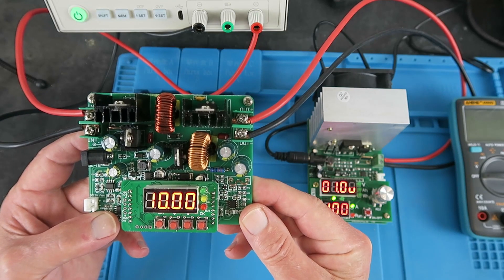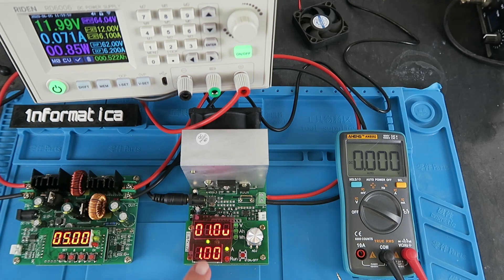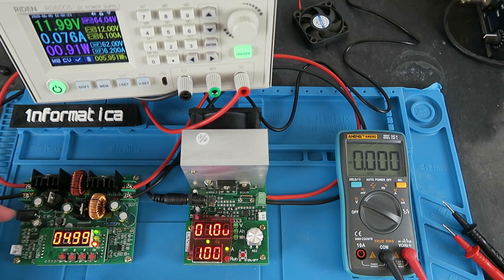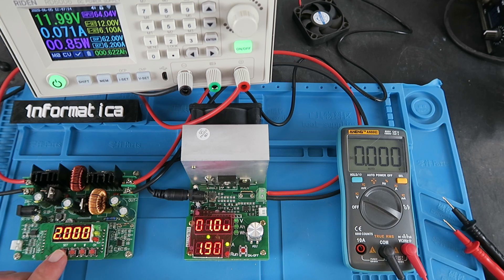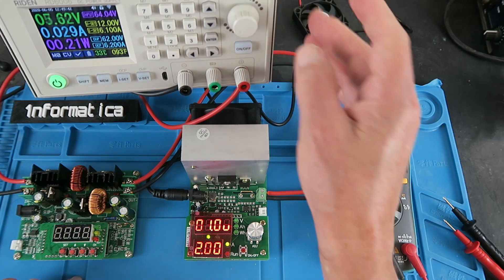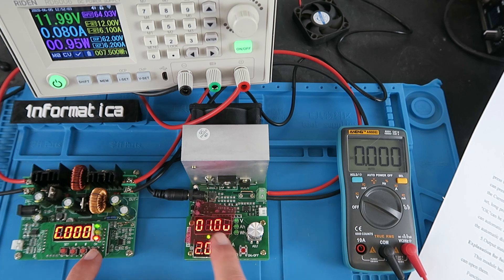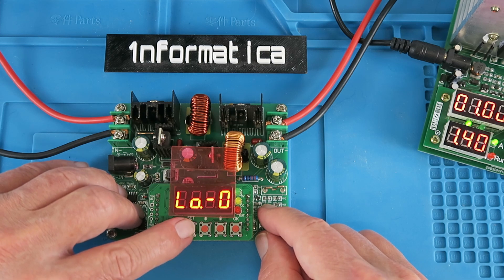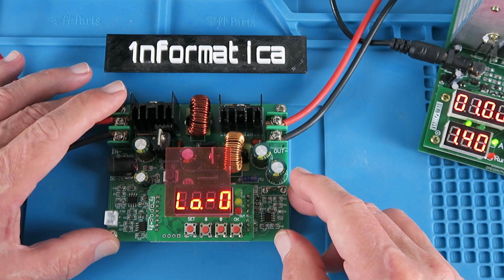D3806 DC 6A 10V to 40V Input up to 38V DC Output CC CV Power Supply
Review and test of this very capable yet inexpensive power supply module.
🛒 D3806 DC 6A 10V-40V in, up to 38V out CC CV Power Supply

0:00 Introduction
1:08 Test setup RD6006 PSU and Electronic Load
1:32 Simple Mode
2:29 Boost Mode
3:33 Constant Current Test
4:56 Full Function Modes 0,1 and 2
6:22 Power and Capacity Display
6:54 Auto cycle through measurements
7:12 Memory Functions. Saving and Loading.

🛒 RD6006RD6006-W Digital Control Switch Adjustable Power Supply
🛒 110W Constant Current Electronic Load
🛒 ANENG AN8002 Multimeter Temperature Tester